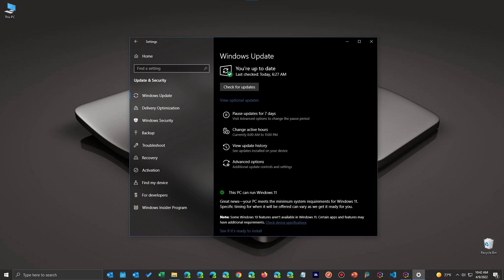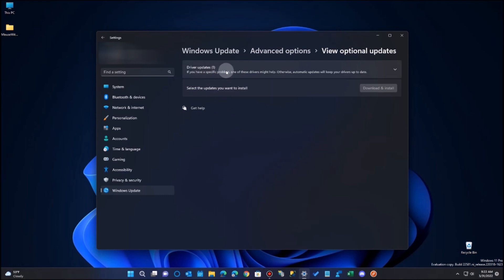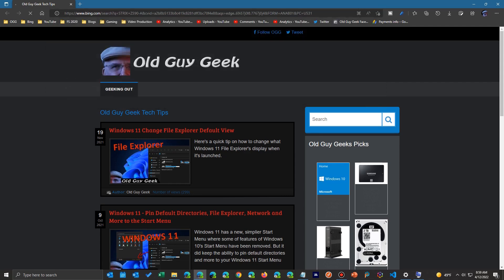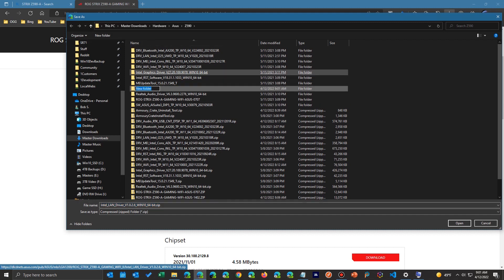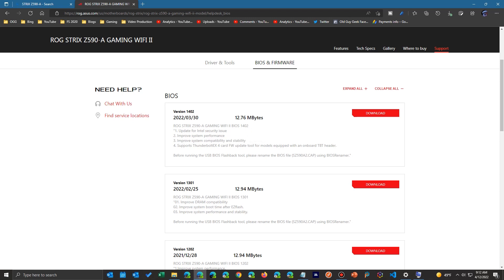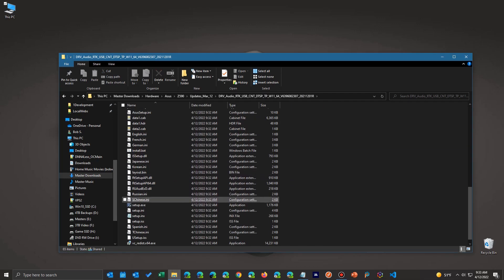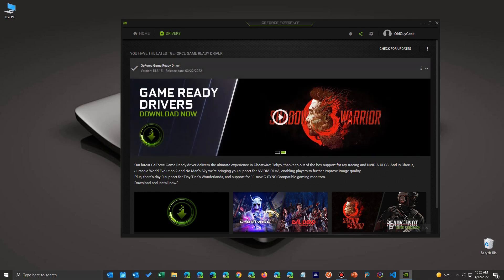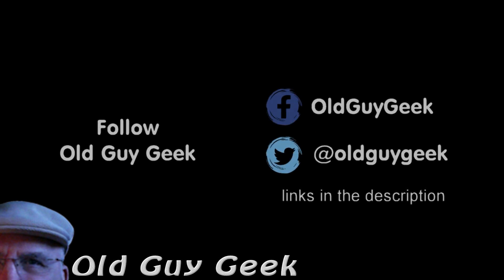Windows 10 or 11 Unstable? It's not Windows Fault! Get your system's latest drivers.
If you just updated to Windows 11 or even a new release of Windows 10 and your system is unstable or performing badly, you probably need new system drivers from your motherboard or system manufacturer.

It's very important that you check several places to get the latest updates. Sure, check Windows Update for new drivers and new Optional Updates, but get your specific motherboard make and model or your prebuilt system model number. Use them to locate the OFFICIAL manufacturer's site to update installation.

Here's how to get the best results.

00:00 Intro
00:23 Windows 10 Settings App
00:50 Windows 11 Settings App
01:40 System Info App
02:15 Get Motherboard Drivers
02:50 Download Needed Drivers
04:52 Installing Drivers
06:23 Installing Video Drivers
07:25 Summary